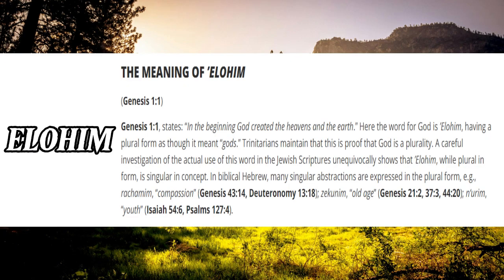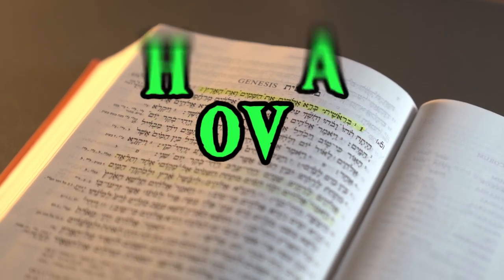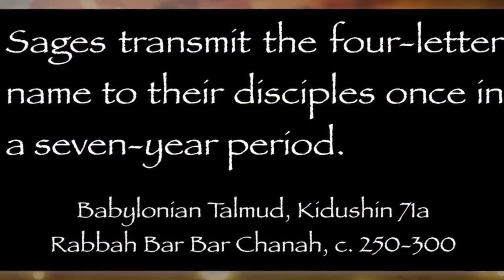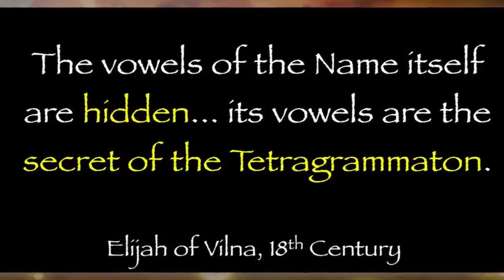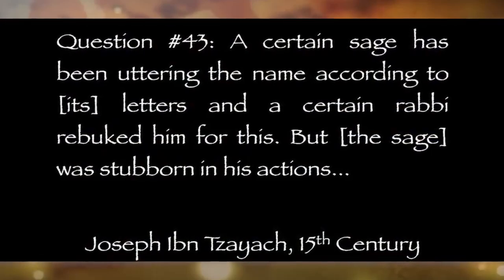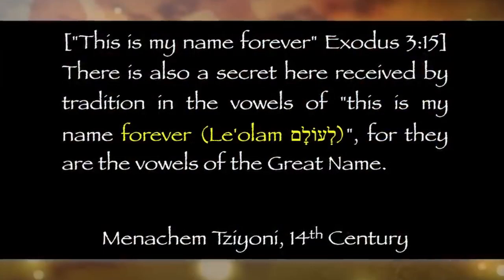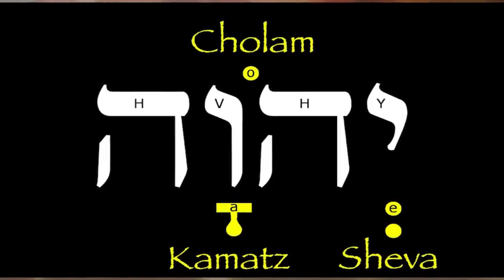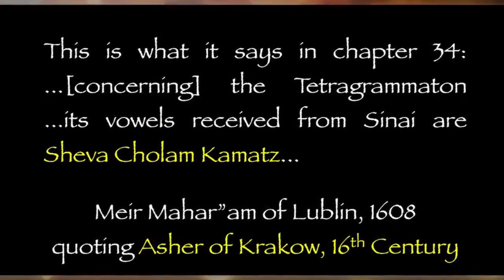IN THE NAME OF GOD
In this video, we look at various names that have been used for God and the meanings behind them, then focusing on the sacred four-letter Hebrew Tetragrammaton (YHWH). Join me as I explore this divine name featuring insightful clips of a Jewish researcher who has uncovered the missing vowels of the Tetragrammaton, revealing that what was thought to have been lost to time. Don't miss this fascinating journey into the heart of ancient spirituality!

Jewish Researcher - Nehemia Godon

Original Video clips from Youtube channel -

Alex Grohl - King Aound Here